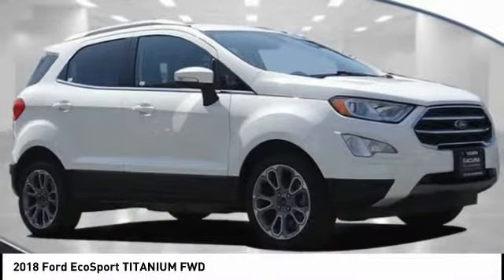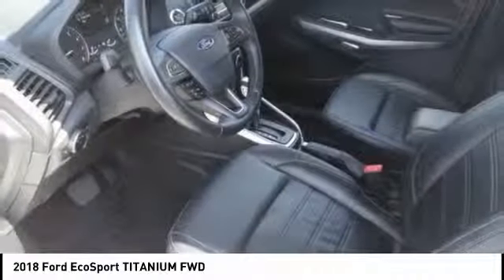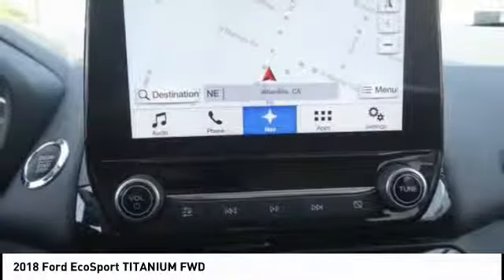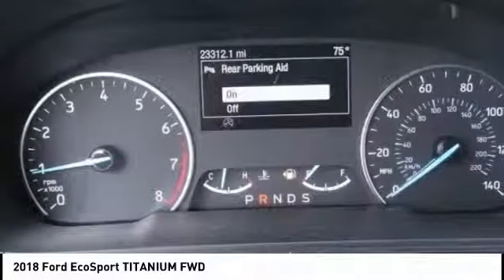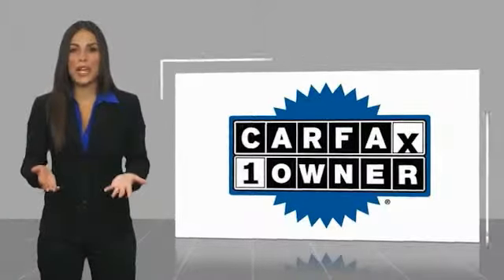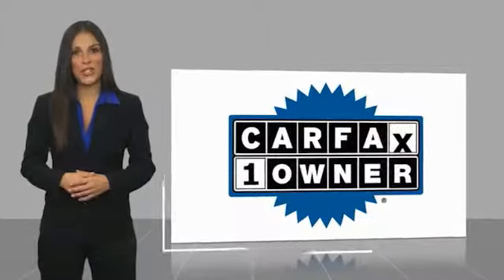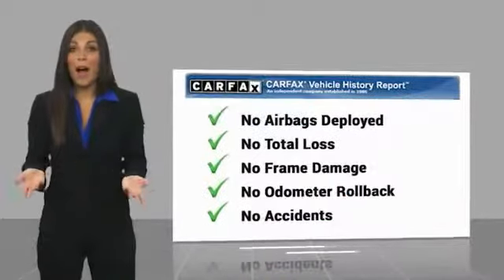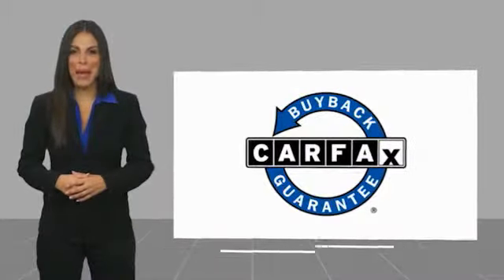2018 Ford EcoSport MONTEREY PARK ROSEMEAD EL MONTE MONTEBELLO LOS ANGELES P1185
2018 Ford EcoSport TITANIUM FWD

Alhambra Acura
1700 W. Main St.